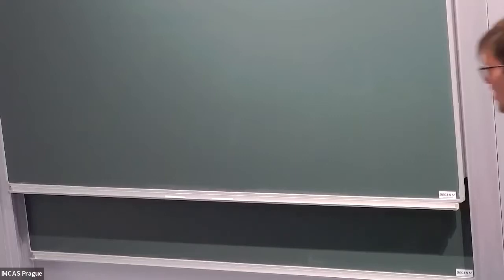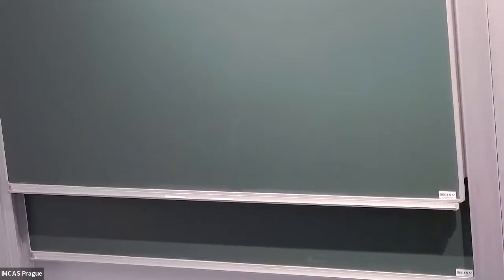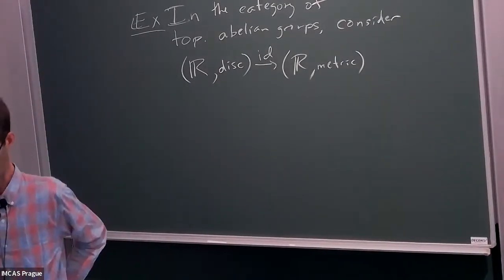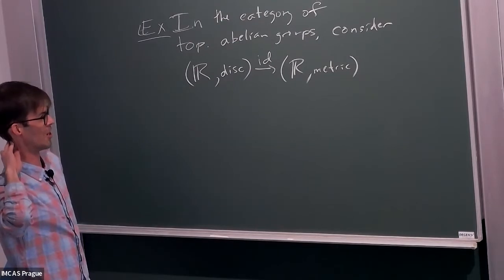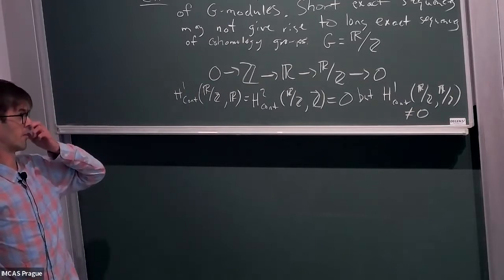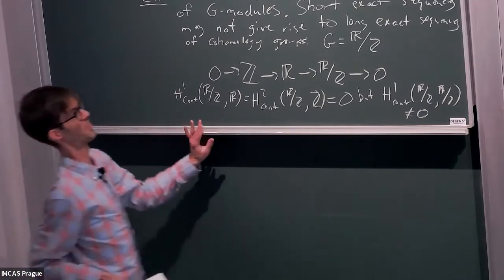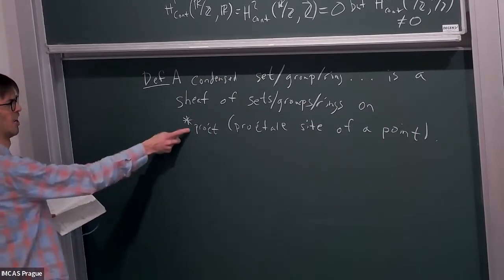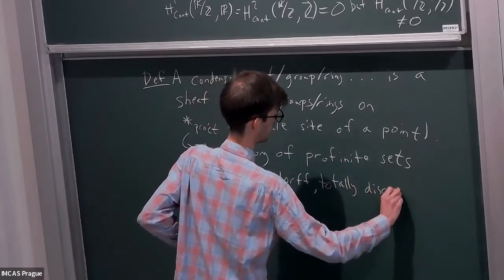Condensed mathematics and set theory --Chris Lambie-Hanson (CAS, Prague), PHK 16.11.2022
Title: Condensed mathematics and set theory
Speaker: Chris Lambie-Hanson (Institute of Mathematics of the Czech Academy of Sciences)

Abstract:
Recently, Clausen and Scholze initiated the study of condensed mathematics, providing a framework in which to do algebra in situations in which the algebraic structures under consideration also carry topological information. The fundamental idea is to replace the categories of topological spaces or topological abelian groups, which are poorly behaved algebraically, with the more algebraically robust categories of condensed sets or condensed abelian groups. In this talk, we will give a very brief introduction to condensed mathematics and sketch a couple of very basic applications of set theoretic techniques to foundational questions therein. Time permitting, we will also briefly touch on related applications of these set theoretic ideas to other topics in homological algebra.

Talk given at the Prague-Hradec Králové seminar on Cohomology in algebra, geometry, physics and statistics: